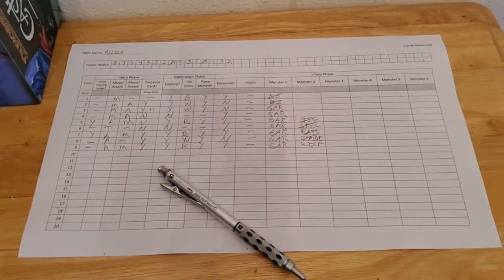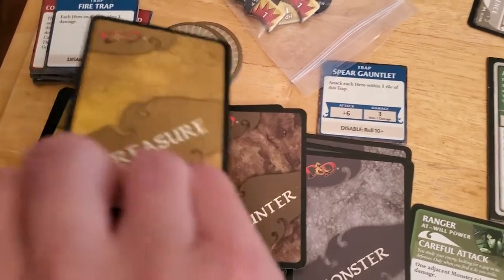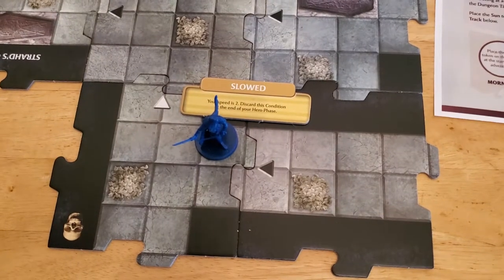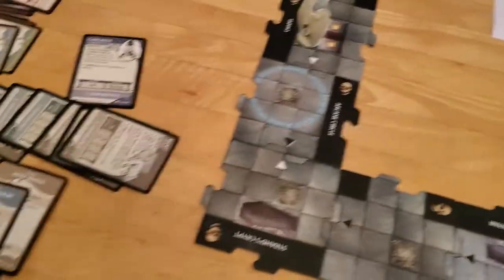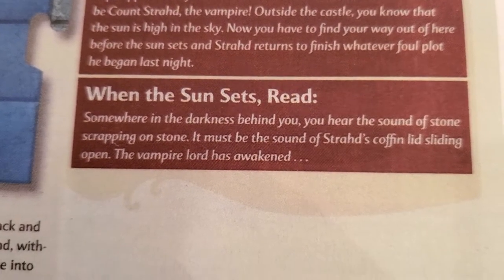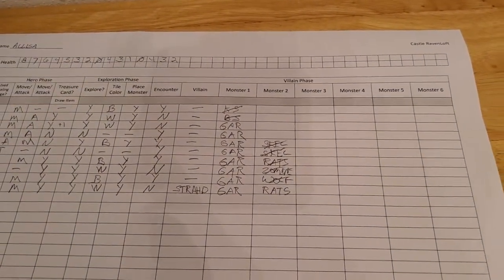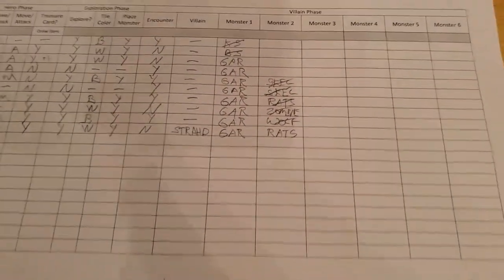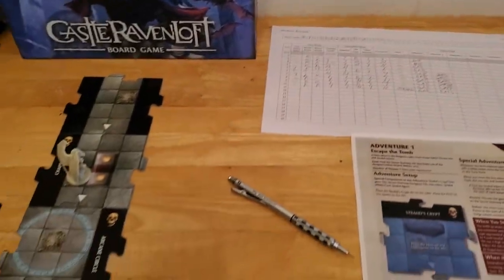Castle RavenLoft Board Game - Adventure 1 [Turn 10]